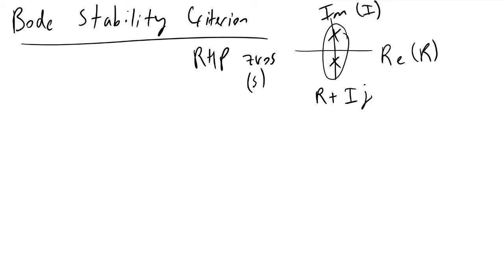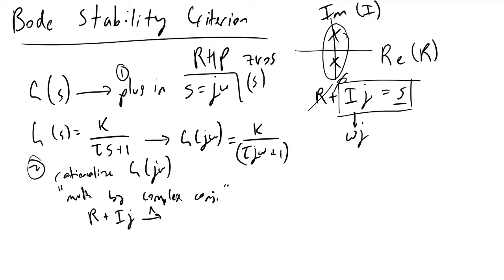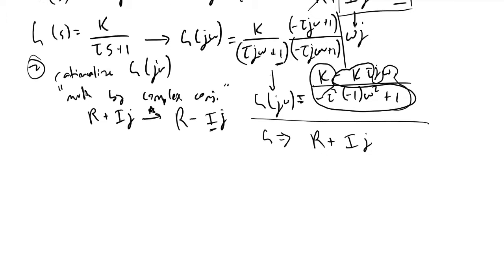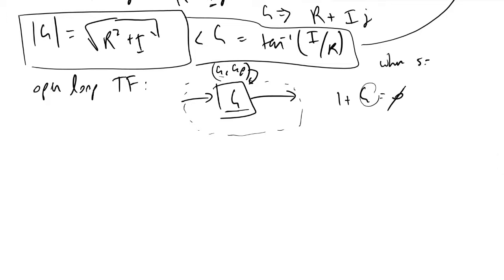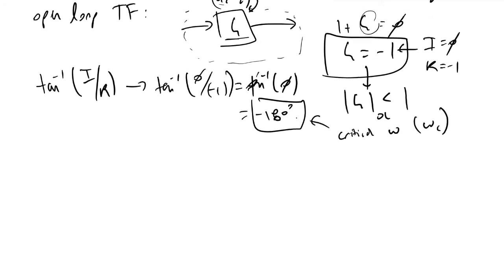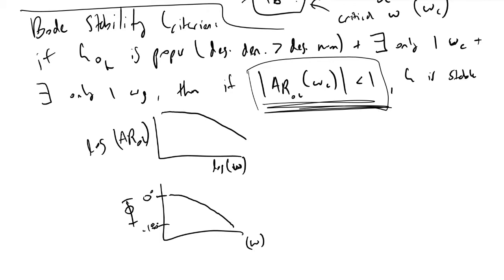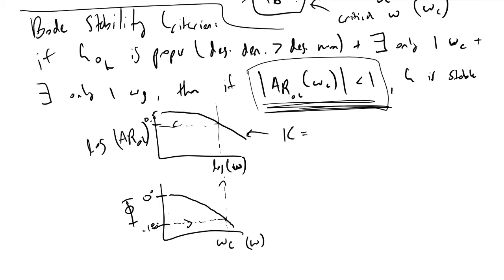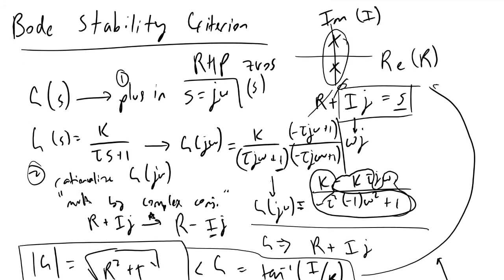Bode Stability Criterion in Frequency Response Analysis Intro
The Bode stability criterion allows us to quickly determine the stability and relative stability of a transfer function. It uses a graphical method that can be tricky to understand, but I'll do my best to show how to use it.